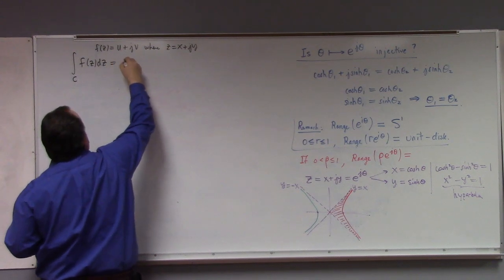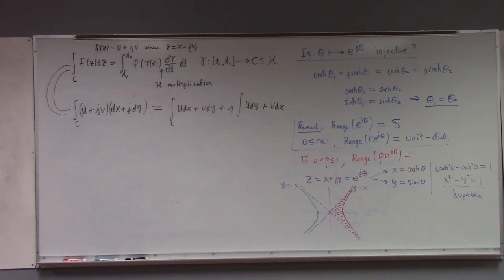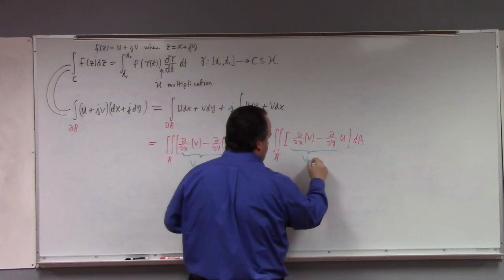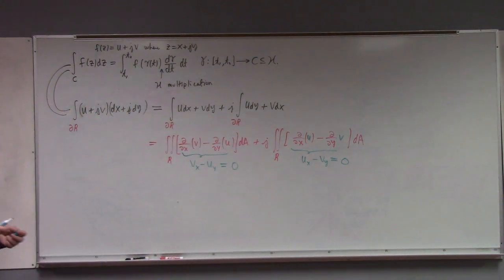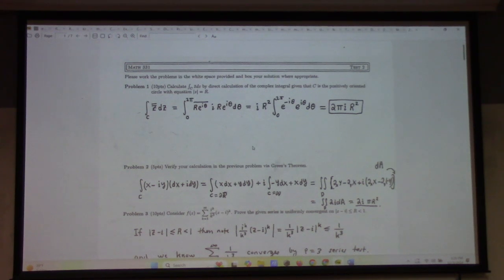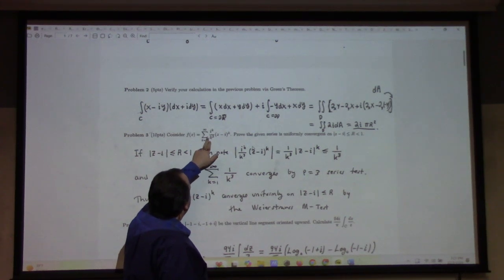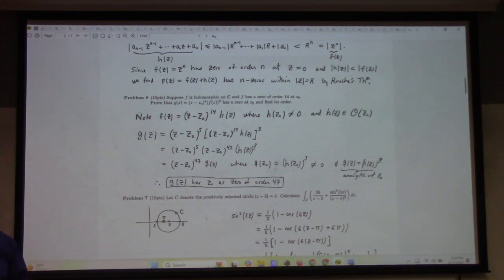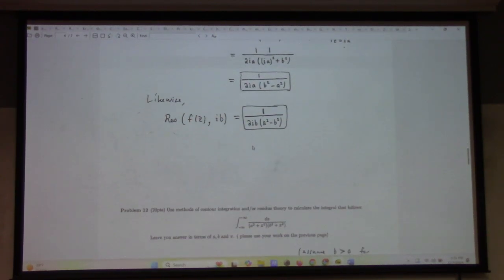Complex: Calculus over Hyperbolic Numbers, 12-3-24 part 2